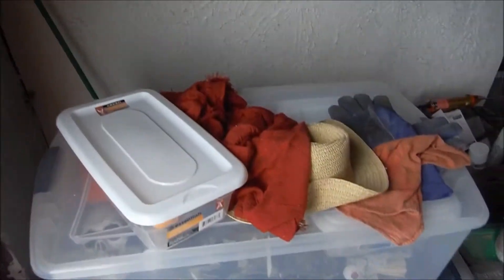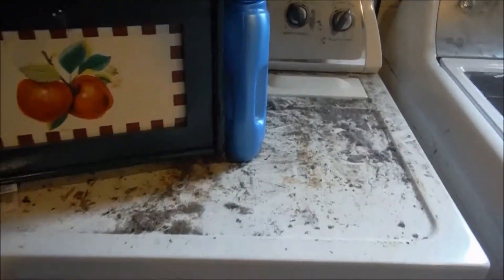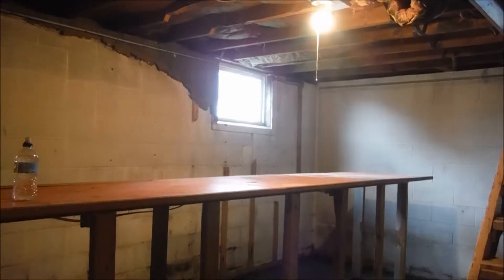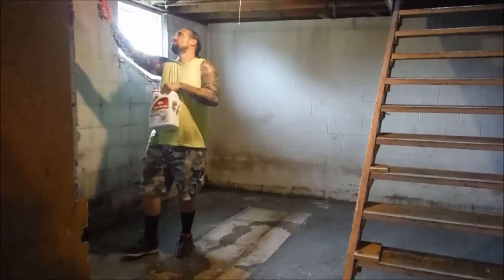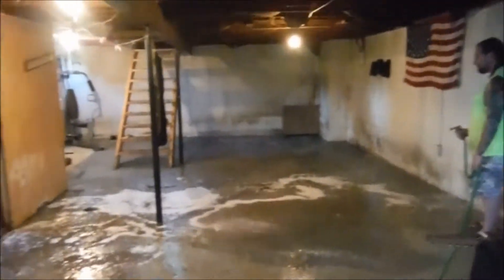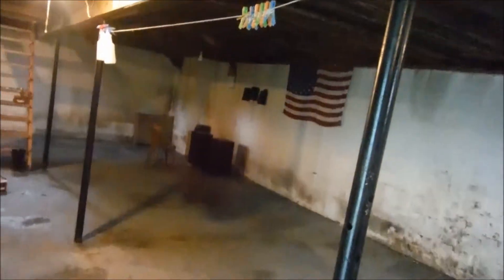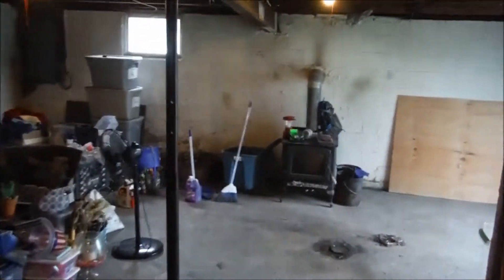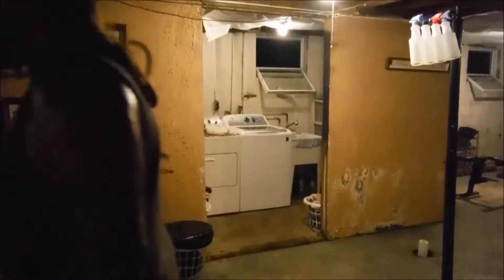Cleaning Out The Basement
Thank You so much for clicking that “PLAY” button! My name is Apryl and I just started the descent into my 30s. You have just stumbled upon the place where I create and share my little piece of life. The place that has captured all of my happenings. (Apryl’s Happenings) Don’t forget I would be so happy and grateful if you leave me some LOVE in the comments, rate, and subscribe, I appreciate all your support. It means so much!  Videos come out every Mondays-Wednesdays-Fridays, with a bonus video thrown in there from time to time also.
-XOXO
Apryl